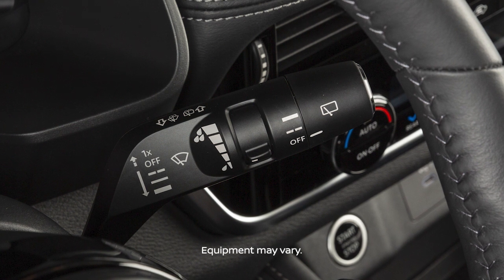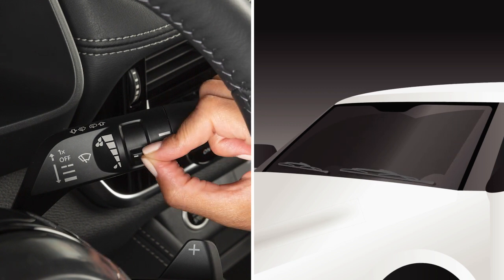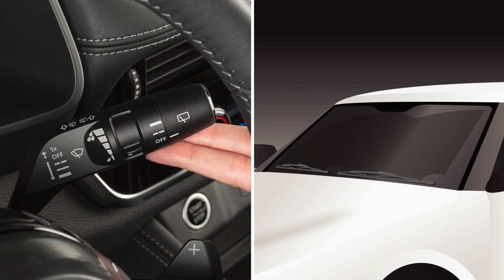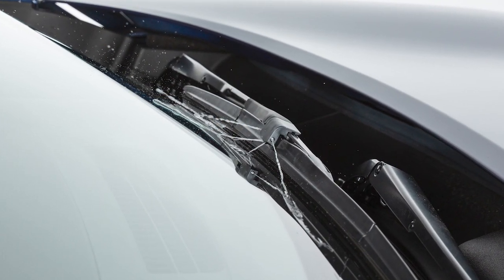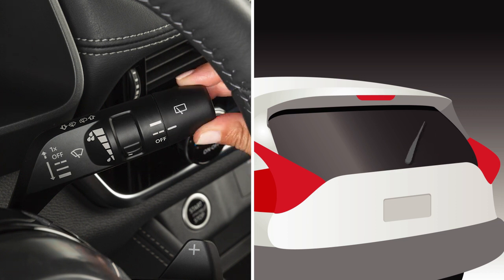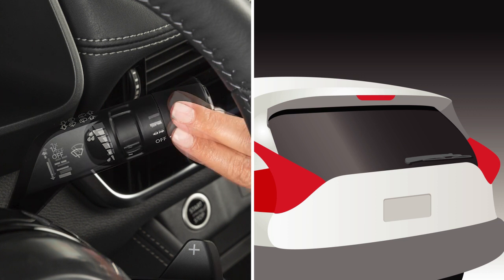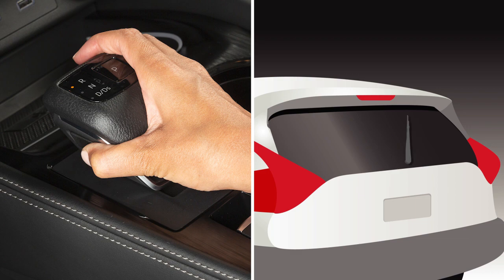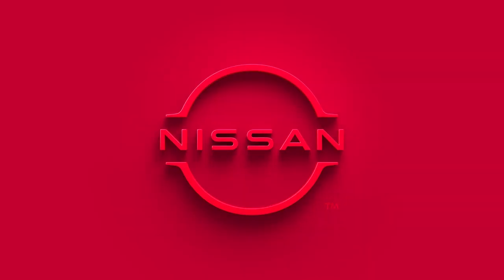2024 Nissan Pathfinder - Windshield Wiper and Washer Controls